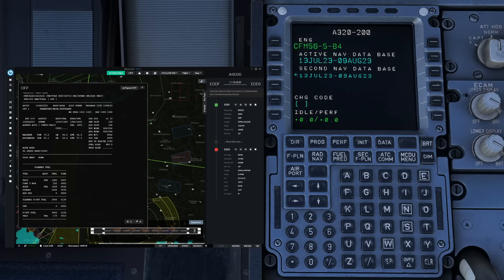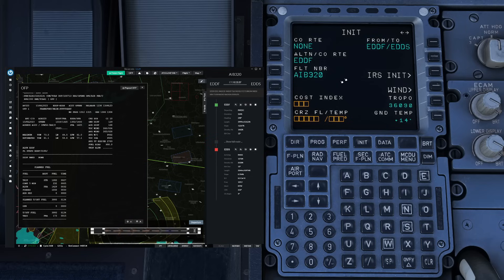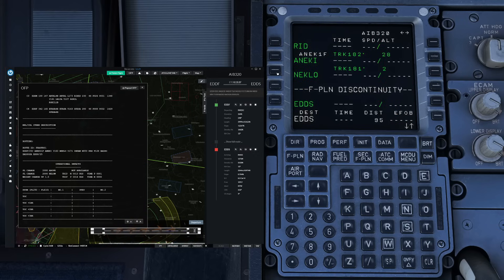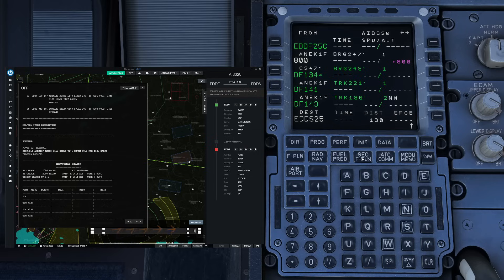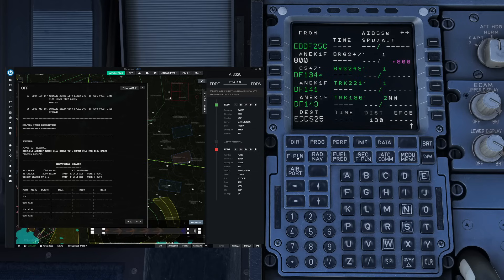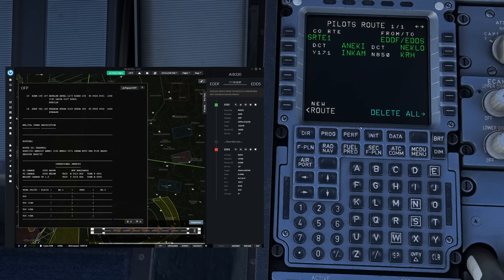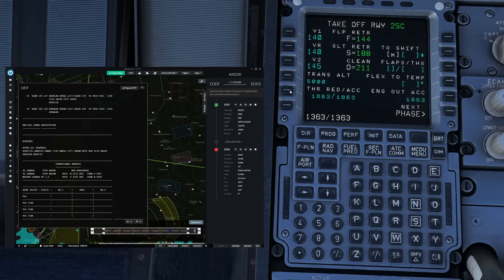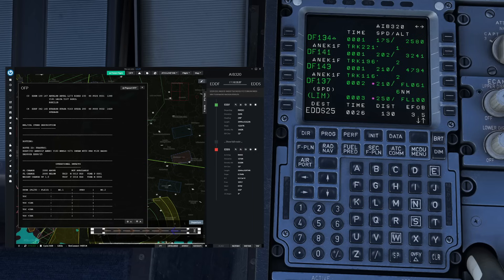Airbus Type Rating: FULL MCDU Setup Tutorial | Real Airline Pilot